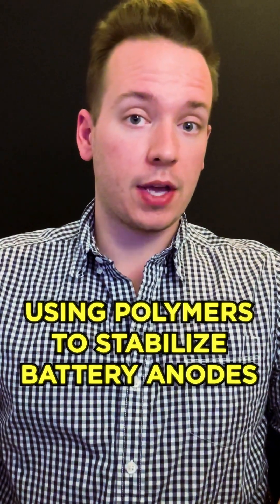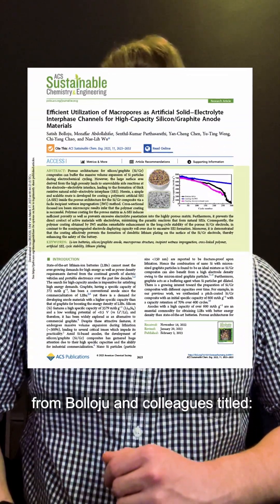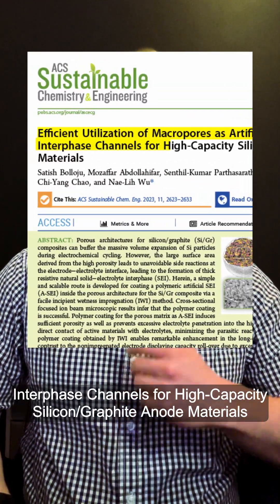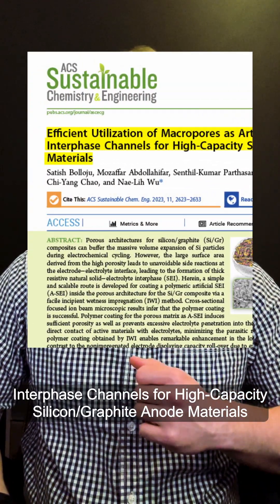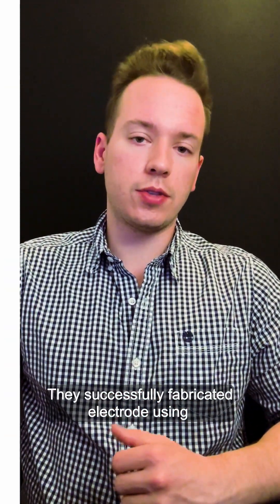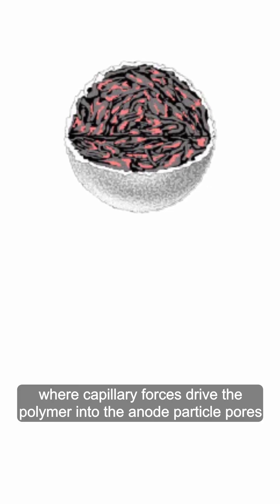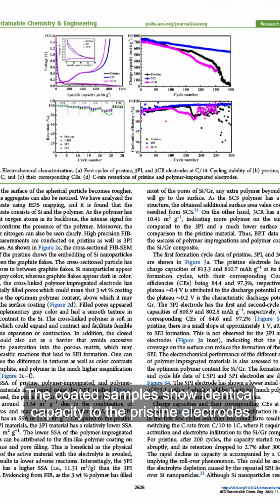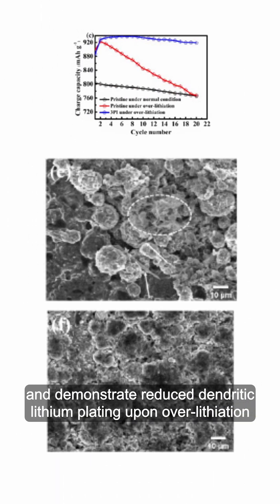Next Generation Silicon Batteries | RRR ep. 17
Today we’re covering one of your submissions, an ACS Sustainable Chemistry & Engineering paper!

Next generation silicon anodes for lithium ion batteries are highly desirable due to their increased capacity compared to graphite, but volume expansion issues coupled with degradation have pushed researchers to look for solutions.

Bolloju and colleagues are using a sulfonated chitosan (SCS) polymer and glutaraldehyde (GA) cross-linker to coat silicon/graphite (Si/Gr) composite anodes in order to create an artificial solid electrolyte interface (A-SEI) that enhances the battery’s cycle life and safety.

They successfully fabricated electrodes using an incipient wetness impregnation (IWI), where capillary forces drive the polymer into the anode particle pores. The coated samples show identical capacity to the pristine electrodes with improved capacity retention over 300 cycles (74.1% vs 2.7%). The coated electrodes show a reduced thickness change after cycling, and demonstrate reduced dendritic lithium plating upon over-lithiation.

This work demonstrates a low-cost, facile method to create artificial SEIs from polymers that can extend the cycle life and increase the safety of highly desirable silicon electrode materials.

All graphics and information are taken from: Satish Bolloju, Mozaffar Abdollahifar, Senthil-Kumar Parthasarathi, Yan-Cheng Chen, Yu-Ting Weng, Chi-Yang Chao, and Nae-Lih Wu ACS Sustainable Chemistry & Engineering 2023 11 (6), 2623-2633 DOI: 10.1021/acssuschemeng.2c06911